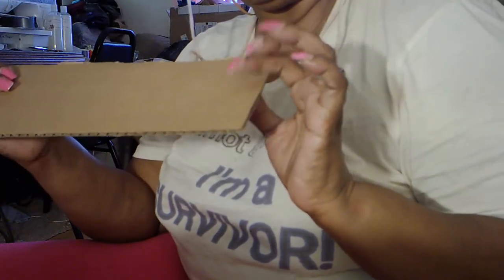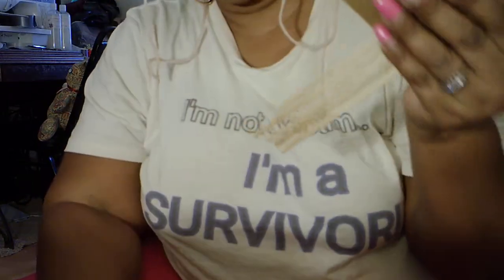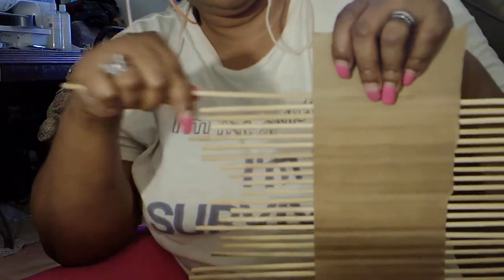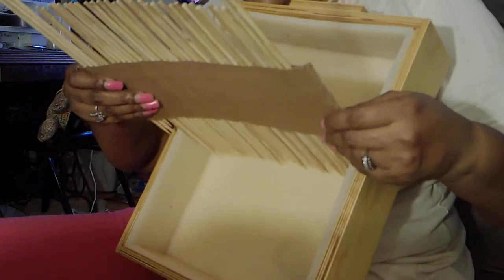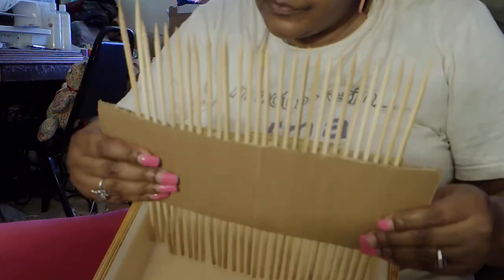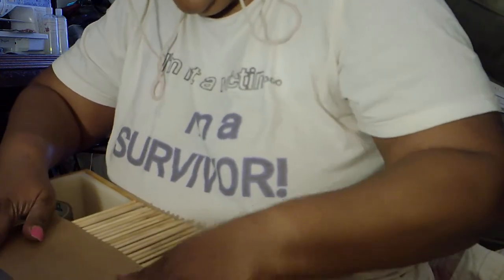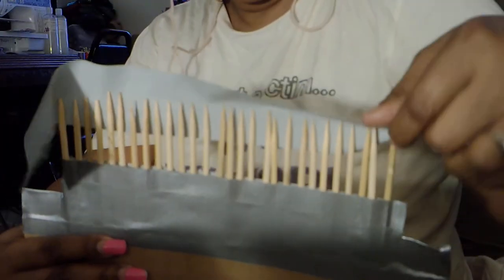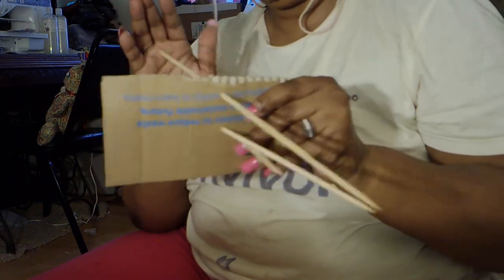1915. Making peacock swirl tools.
If you don't have 50.00 for a peacock swirl tool set...here's how to make your own for about 10.00. you need a piece of corrugated cardboard, a pack of bamboo skewers, and some tape. then follow along!